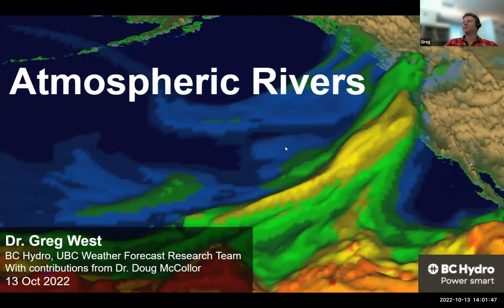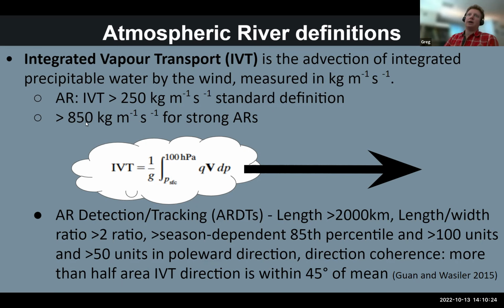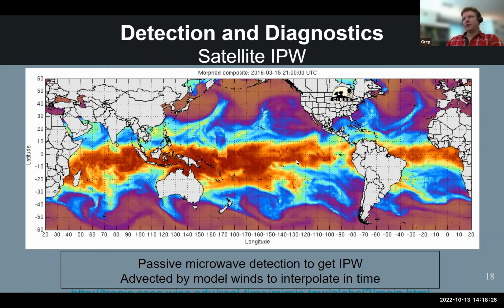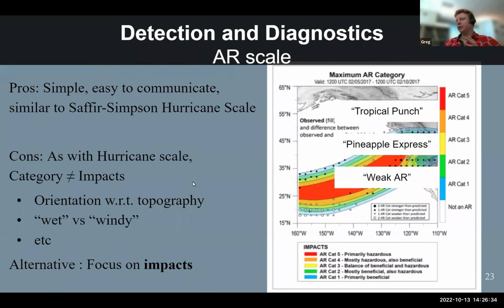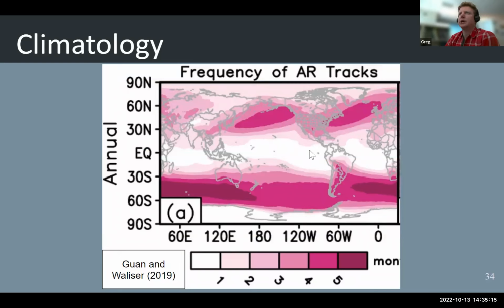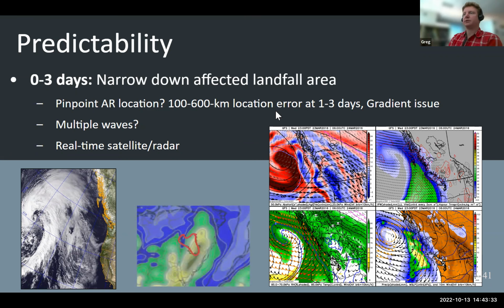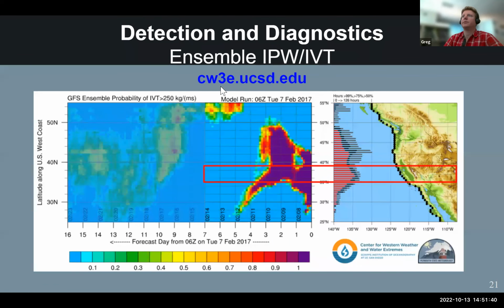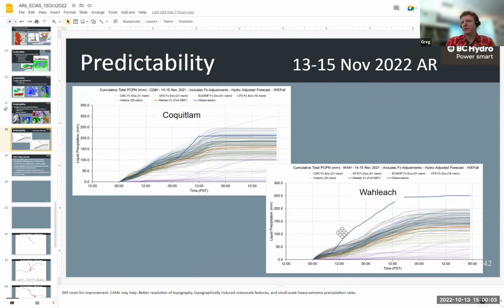An Overview of Atmospheric Rivers - Dr. Greg West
What's all this buzz about Atmospheric Rivers? Are they a real phenomena? or just media buzz? When will they happen? How often will they happen?

Dr. Greg West is here to answer your questions and more!

Dr. West has a Bachelor's Degree in Atmospheric Science from the University at Albany, and a Masters and Ph.D. from the University of Utah. He was a Postdoc and Research Associate on the Weather Forecast Research Team (WFRT) before becoming a Meteorologist at BC Hydro. He's also an Adjunct Professor at UBC, as he continues to work closely with the WRFT. His background is in the interaction of synoptic-scale weather with topography, but he currently works with the WFRT on a variety of topics related to ensemble forecasting and post-processing, in addition to operational forecasting at BC Hydro.